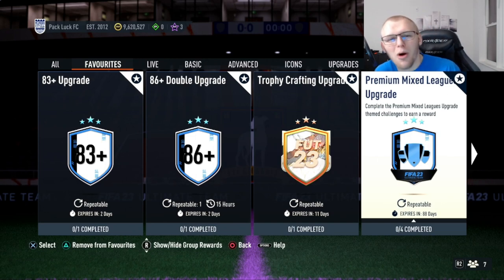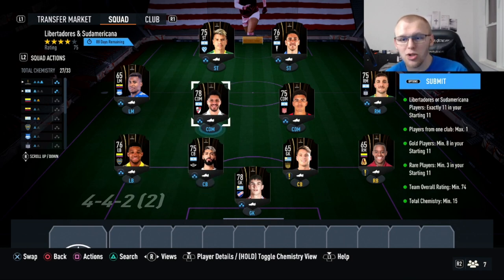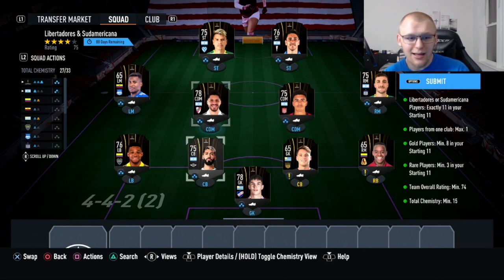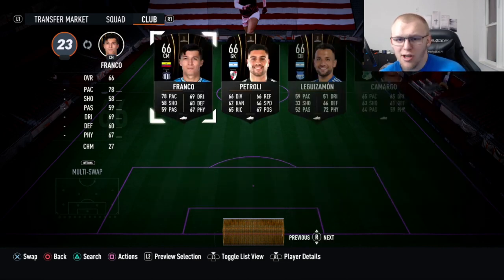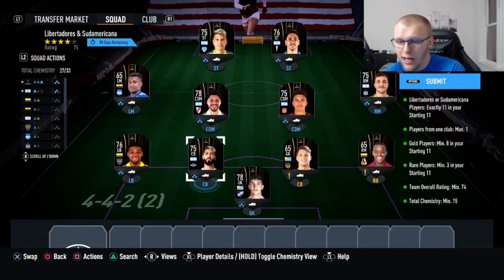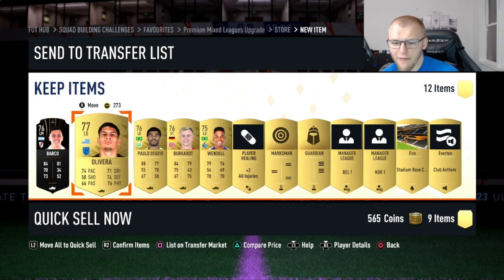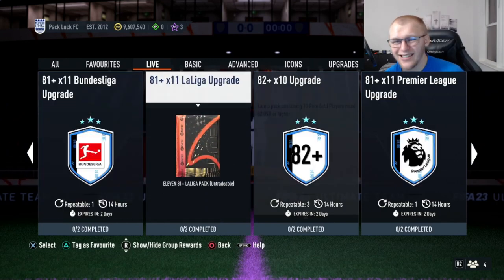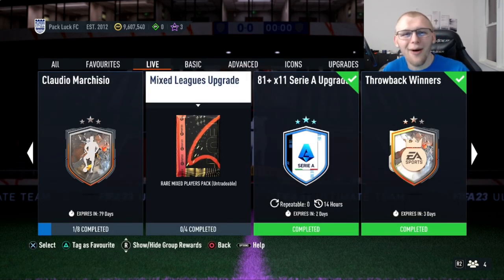How To Grind The Premium Mixed Leagues Upgrade SBC (Unlimited Packs)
This is my league sbc method that has crafted me tons of Icons, packed cards in every promo, and has made me a ton of coins. Hope you enjoy!

💰Donations (Best Way to donate if you don't want YouTube to take half of your donation 😊 )

Timecodes

0:00 - Intro To Premium Mixed Leagues Upgrade
0:47 - Libertadores & Sudamericana
9:59 - Bundesliga & Serie A
15:24 - Ligue 1 & Eredivisie
19:51 - Premier League & LaLiga
21:27 - Ways To Make More Coins & Grind More